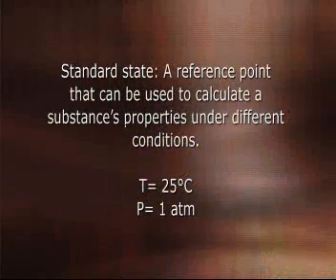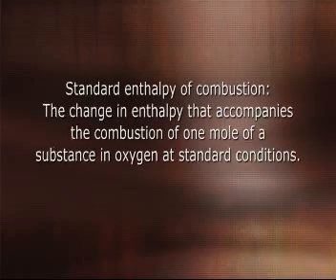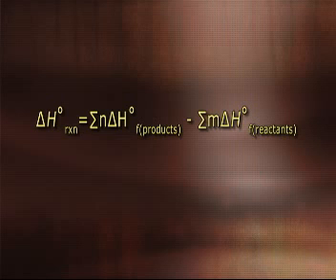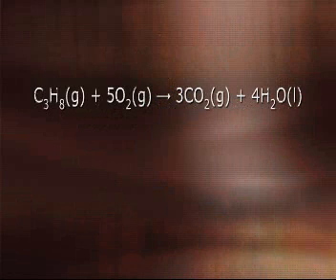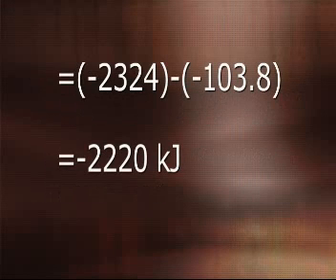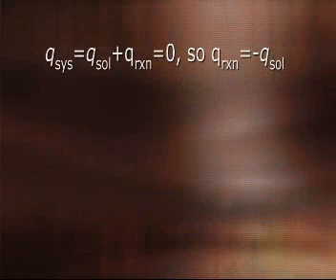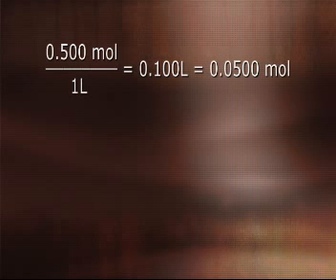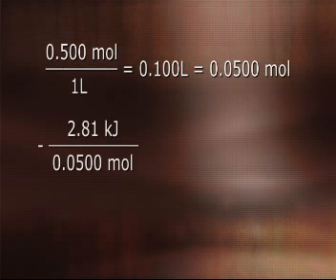CHEM 12 03 07 wave